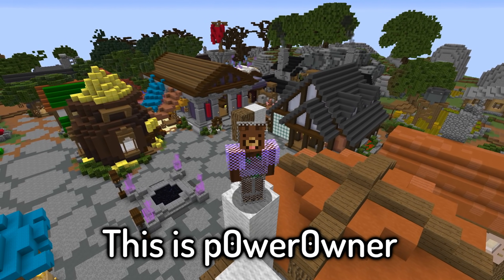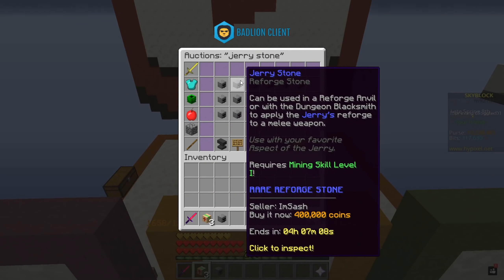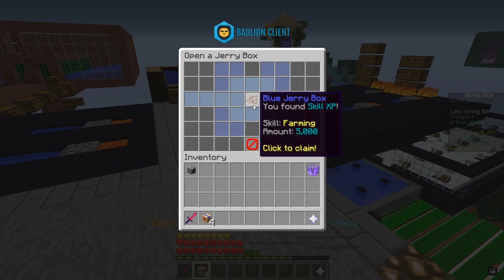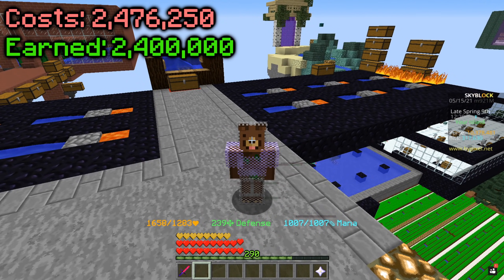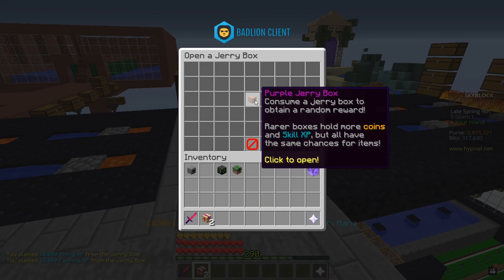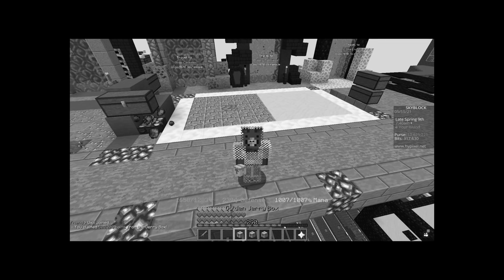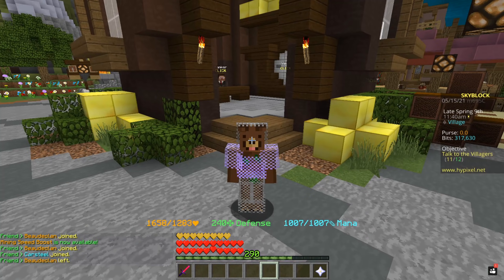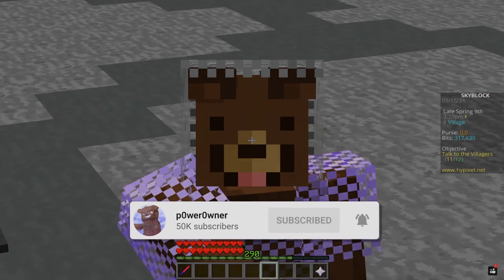are JERRY BOXES worth it? | Hypixel Skyblock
Today we will look at Hypixel Skyblock Jerry Boxes that can be obtained from Mayor Jerry. Should you sell them or open them...

In this video we will open up 4 different Jerry Boxes (Golden, Purple, Blue, and Green). Is it more profitable to open them, or just to sell them. To obtain them, you can get it from while Jerry Mayor is in office or simply from Bazaar. This could be a good item to bazaar flip when Jerry is here, as the prices can drop enormously and rise later.